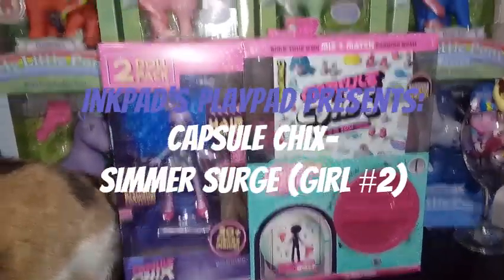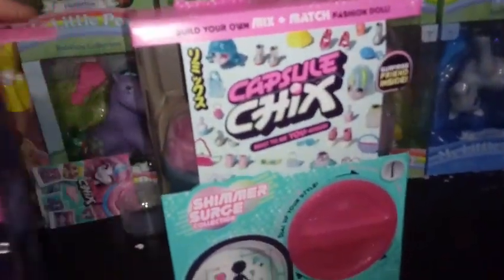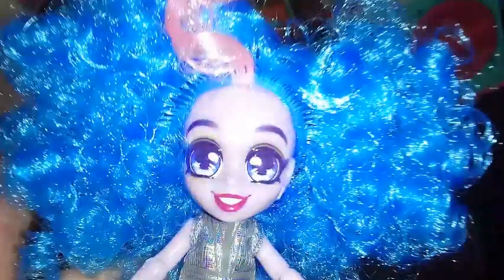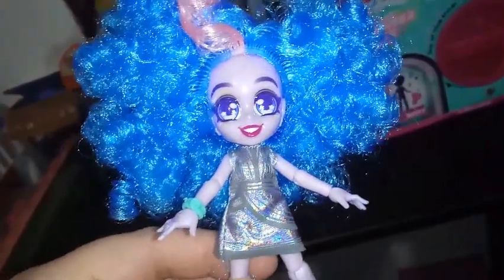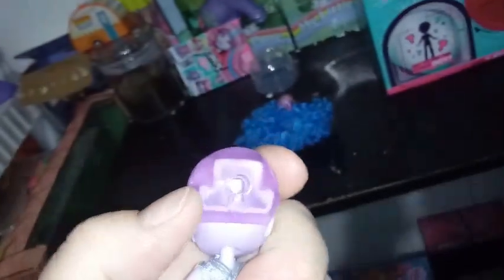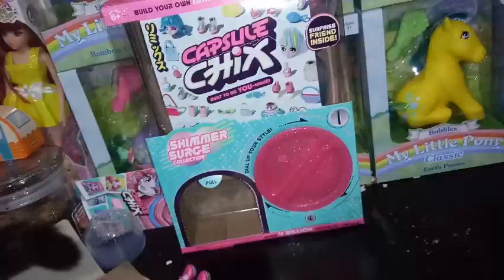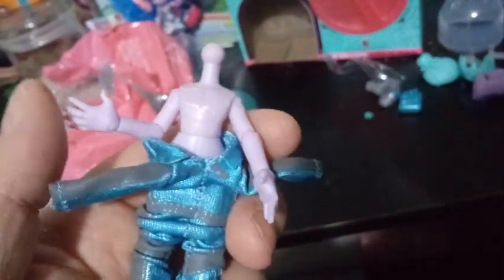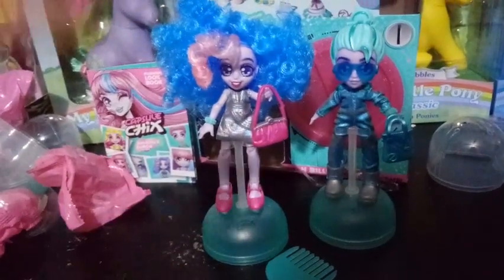Capsule Chix Simmer Surge girl #2